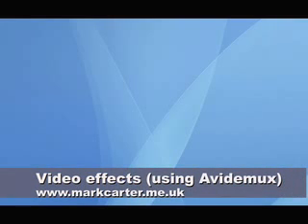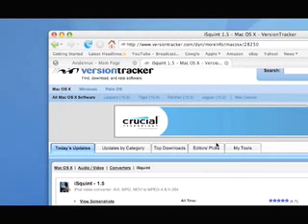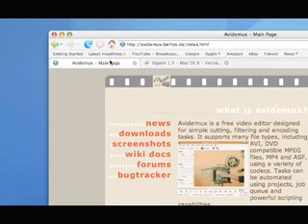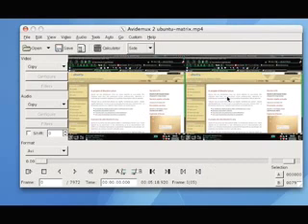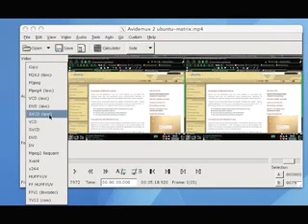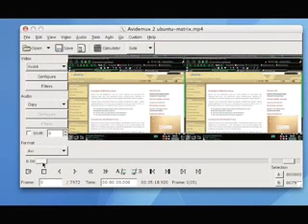Video effects tutorial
How to add video effects to your videos using the free software called Avidemux. Details contained in this tutorial are available